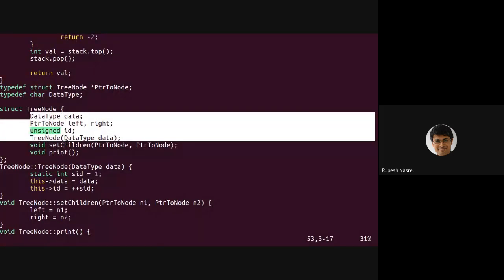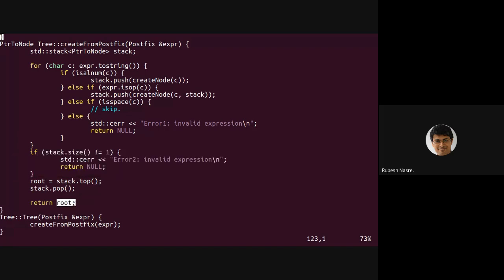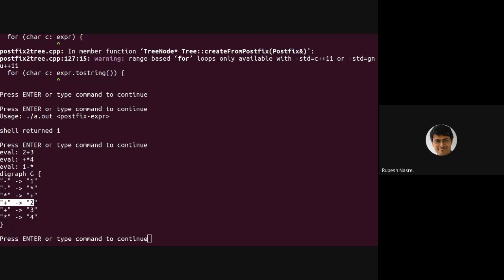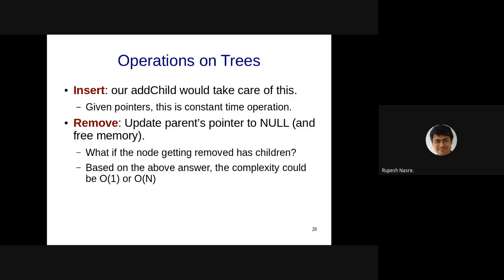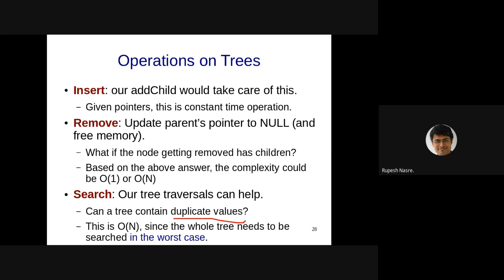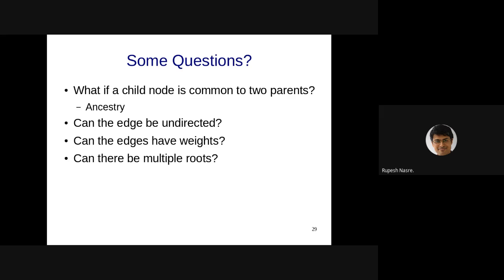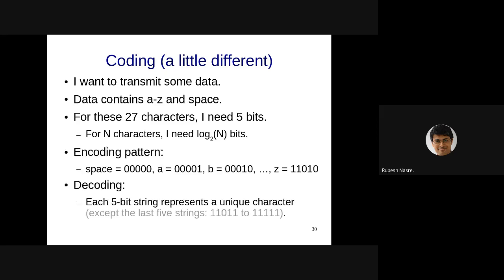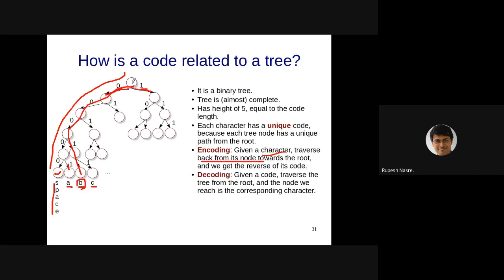PDS: L29: Postfix to Expression Trees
Surya Narayanan Venkat Narayanan mm18b036: first leaf node encountered in level order traversal
Surya Narayanan Venkat Narayanan mm18b036: can be used to replace the non-leaf node
Andrea Elizabeth Biju ae19b027: would have to remove all its children too...for example in a binary tree we would be restricted to this option
Kandra Pavan me18b148: replace with a blank?
Abhishek Kumar Raj bs18b010: move that node to leaf node and then remove it
Abhishek Kumar Raj bs18b010: mark with sentinel and leave it
B V Murari mm18b015: entire subtree with removed node as a root has to be changed... that can be changed how ever we want ig
SALMAN MUHAMMED ASLAM me16b163: We can make the parent of the node adopt the node's children?
Shania Mitra ch18b067: not a tree?
Surya Narayanan Venkat Narayanan mm18b036: not possible in tree right
Abhishek Kumar Raj bs18b010: not a binary tree
Kandra Pavan me18b148: not a tree
Visharad Jaydas Borsutkar na18b102: not a tree
B V Murari mm18b015: not a tree
Mayank Singh bs18b021: graph it is
Visharad Jaydas Borsutkar na18b102: graph
Surya Narayanan Venkat Narayanan mm18b036: graph
Shania Mitra ch18b067: DAG
Visharad Jaydas Borsutkar na18b102: grpah can have multiple edges per node so it can be a grpah
B V Murari mm18b015: can be undirected
B V Murari mm18b015: marcov
SALMAN MUHAMMED ASLAM me16b163: Yes
Surya Narayanan Venkat Narayanan mm18b036: yes
Mayank Singh bs18b021: yes
SALMAN MUHAMMED ASLAM me16b163: Distance between places
Andrea Elizabeth Biju ae19b027: neural networks visualised as trees
Visharad Jaydas Borsutkar na18b102: random forest ?
Visharad Jaydas Borsutkar na18b102: no sure
Visharad Jaydas Borsutkar na18b102: not*
Shania Mitra ch18b067: WordNet?
B V Murari mm18b015: no multiple roots
Surya Narayanan Venkat Narayanan mm18b036: forest
B V Murari mm18b015: no
Visharad Jaydas Borsutkar na18b102: no
Mayank Singh bs18b021: no
Shania Mitra ch18b067: google maps
B V Murari mm18b015: do you mean multiple edges with diff weights ?
Andrea Elizabeth Biju ae19b027: 2 roads leading to same destination
Bandaru Mani Chandana ch17b004: google maps is not a tree
Shania Mitra ch18b067: The same thing Andrea said was what I meant
B V Murari mm18b015: is proper undirected tree cyclic ?
Maddi Vikash me18b057: huffman coding
Visharad Jaydas Borsutkar na18b102: left shifting each bit
Kandra Pavan me18b148: dynamo
Visharad Jaydas Borsutkar na18b102: how d is 00100 ?
Kandra Pavan me18b148: 00100 is 4 , a is 1, b is 2, c is 3, d is 4 and so on
Avula Yashwanth Reddy me18b006: 4 letter
Visharad Jaydas Borsutkar na18b102: oh okay understood, thanks !
B V Murari mm18b015: what does the node store
B V Murari mm18b015: ok sir
Andrea Elizabeth Biju ae19b027: why does it need to be weight? the 0 and 1 could be stored in node
B V Murari mm18b015: i think bcs we have a decision to make root can be only one value
B V Murari mm18b015: yes sir
B V Murari mm18b015: thank u sir